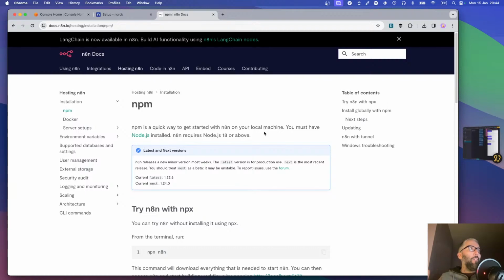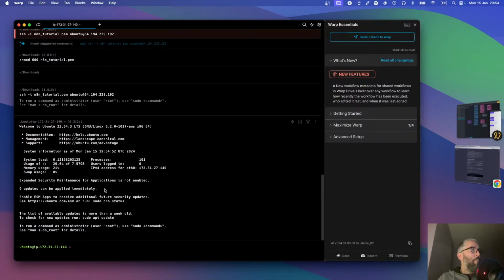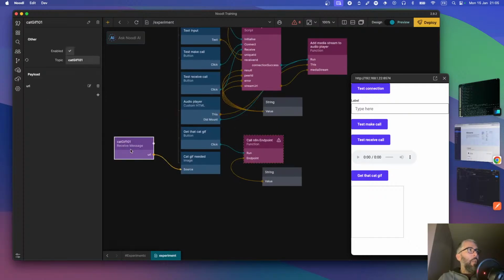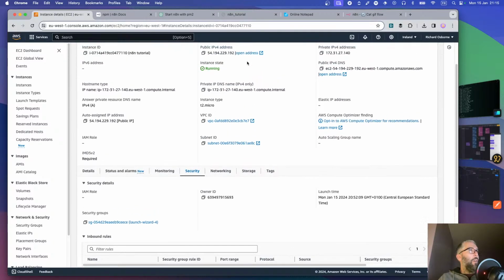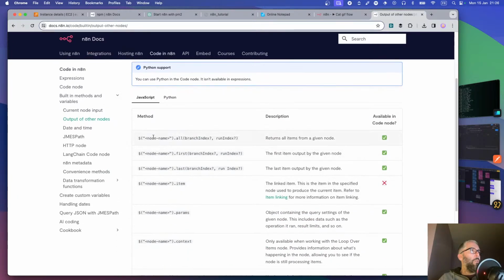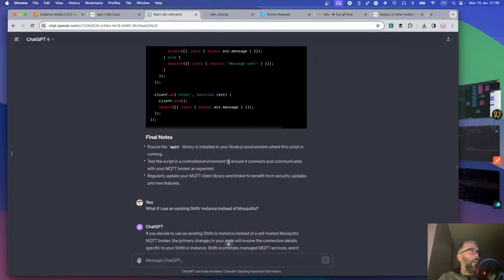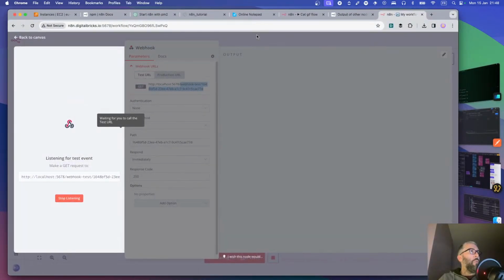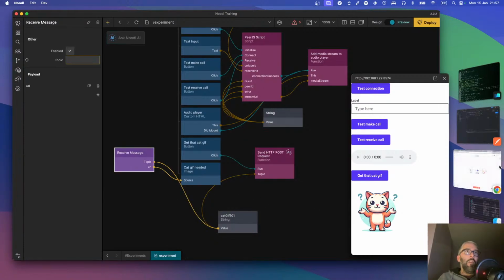Noodl Live 15th Jan: AWS hosted n8n and MQTT for live data transfer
Today I'll face my greatest challenge... retrieving a cat GIF from an n8n workflow using MQTT so I can connect a button in Noodl to a live cat GIF retrieval system. Super complex stuff. This is a good opportunity to show how to set up your own self-hosted n8n in AWS EC2, as well as how to use a funky MQTT code in n8n to get a live message back to Noodl and update data live without page refresh. It sounds nuts, but it's all good stuff!

Unfortunately at the end I get stuck with the AWS EC2 crashing as I try to install MQTT in a way that n8n can access it. Don't bother watching the end, I don't solve the problem 😭 Then after I stop the video of course ChatGPT helps me figure it all out! Installing mqtt globally was indeed the right way to go, and I just needed to update the environment variables in the server to allow n8n to access the mqtt npm module by running 'export NODE_FUNCTION_ALLOW_EXTERNAL=mqtt' in the terminal.